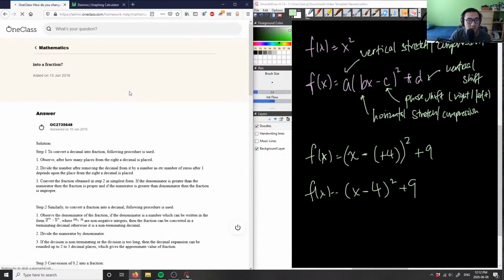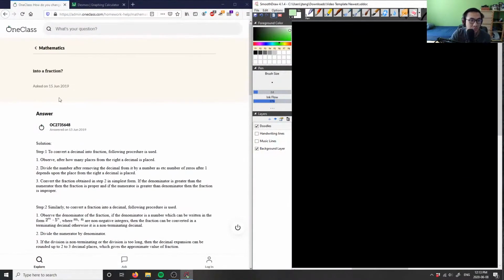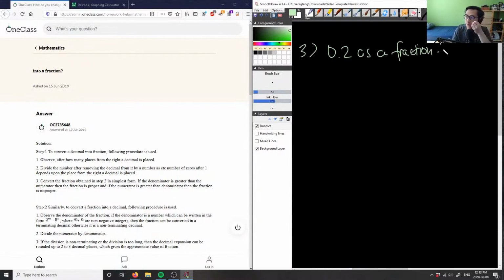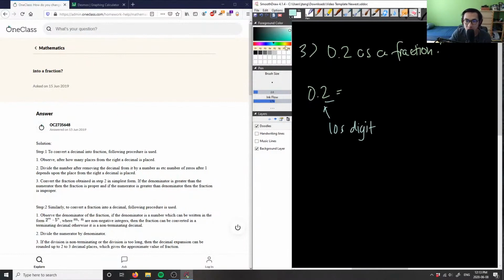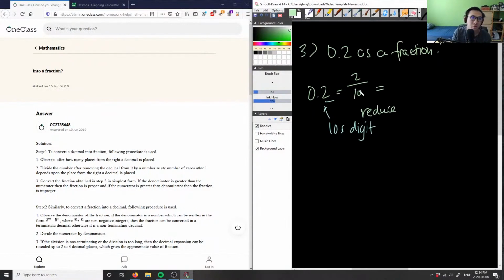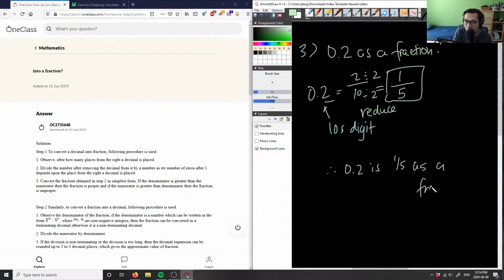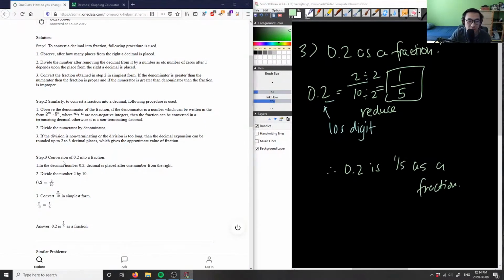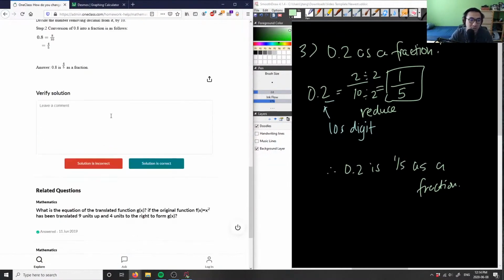How do you change into a fraction?